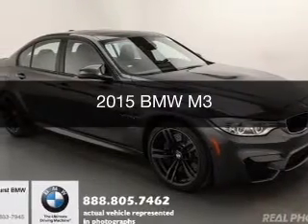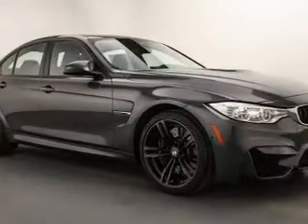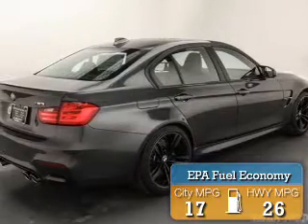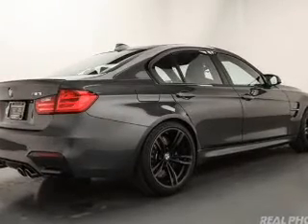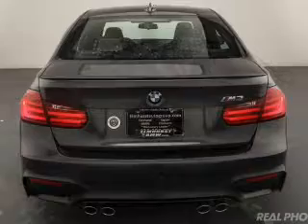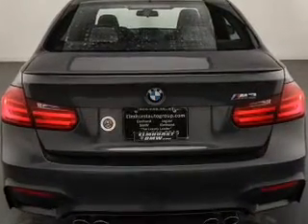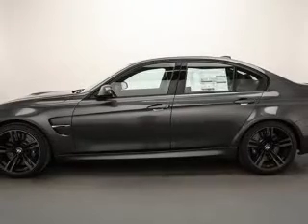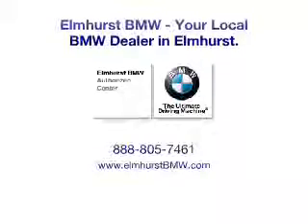2015 BMW M3 - Elmhurst IL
Elmhurst BMW

Year: 2015
Make: BMW
Model: M3
Trim:
Engine: 3.0 liter inline 6 cylinder 24 valve
Transmission: 7-Speed Automatic with Auto-Shift
Color: Mineral Gray Metallic
Mileage: 7

Address:
466 West Lake St.